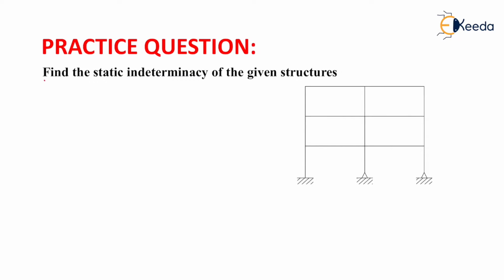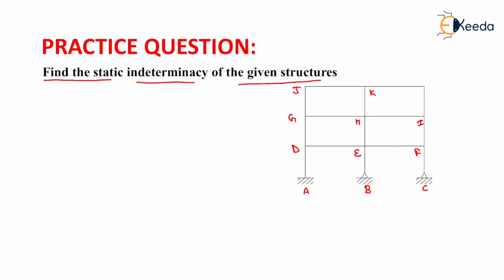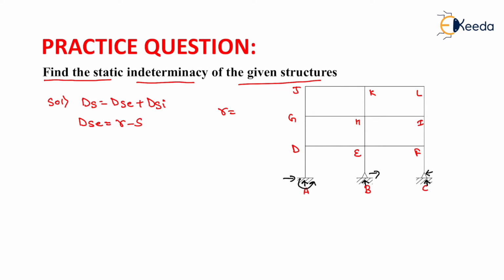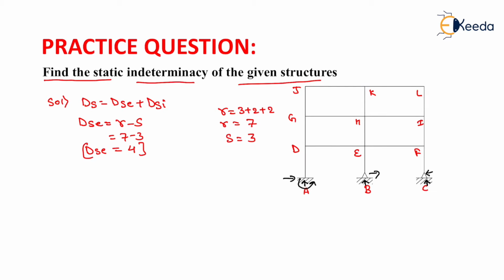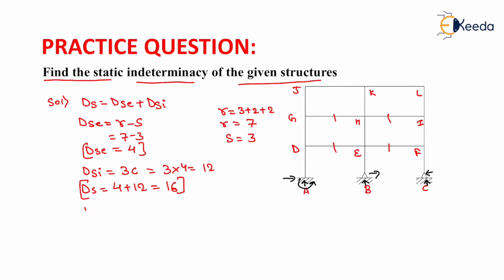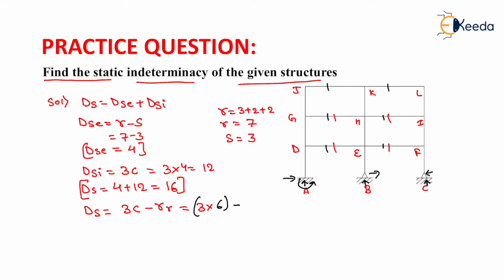4th Numerical of Indeterminancy of Frames | Introduction of Structures and Indeterminacy | GATE